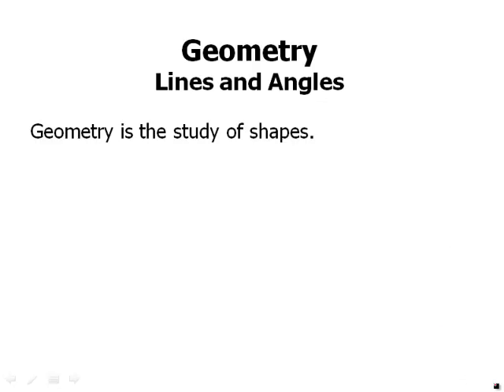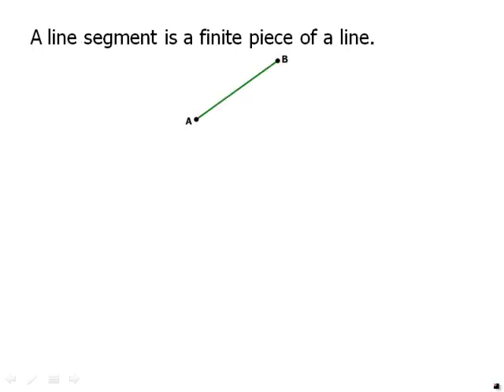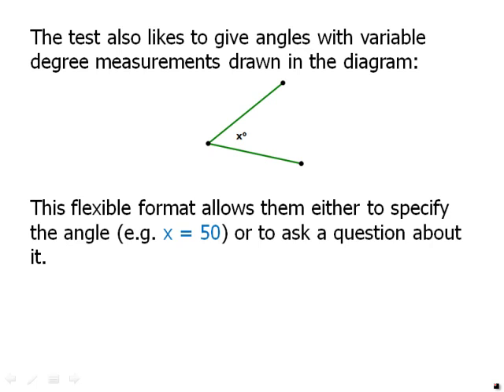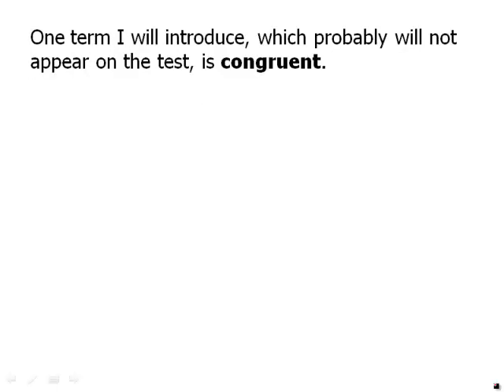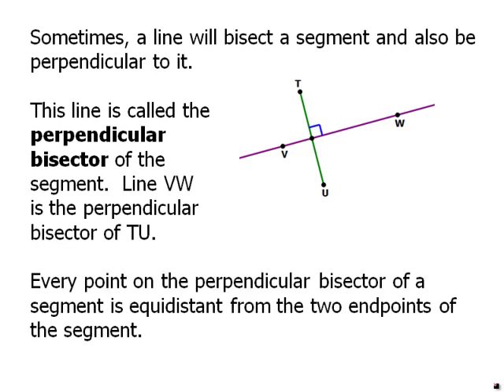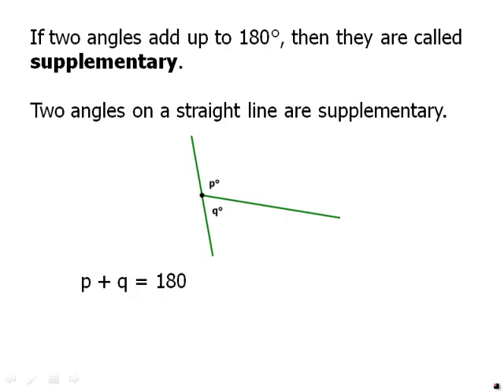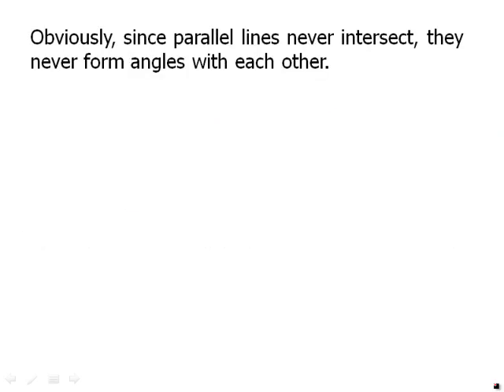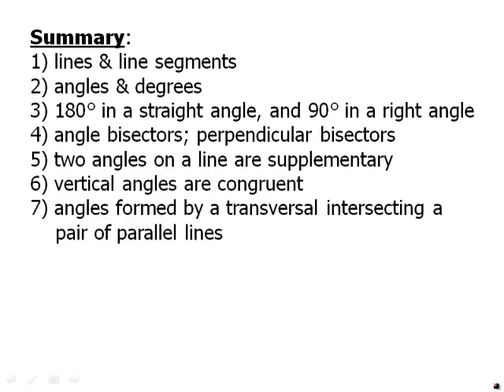Geometry: Lines and Angles